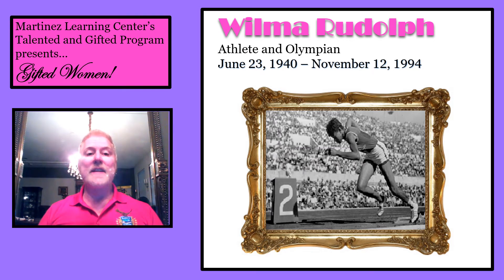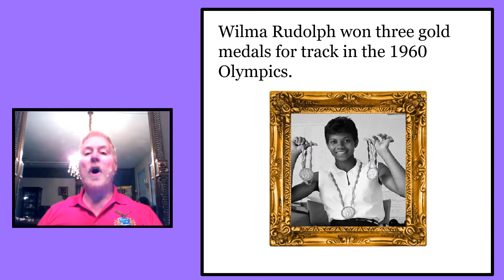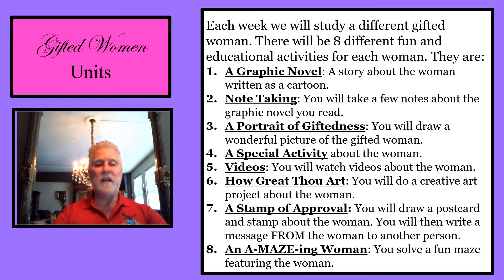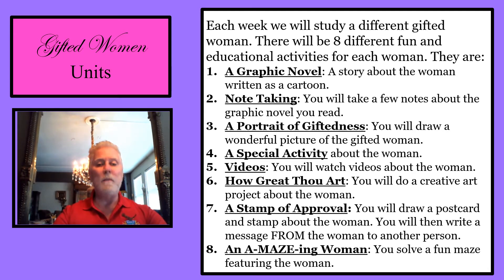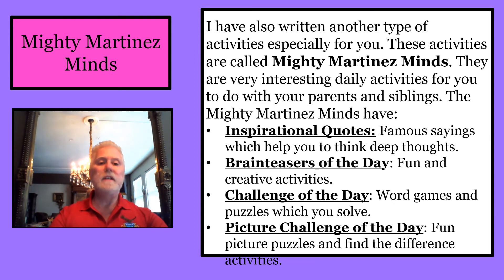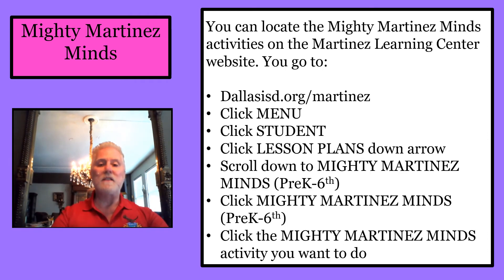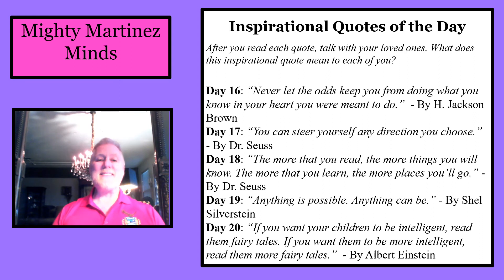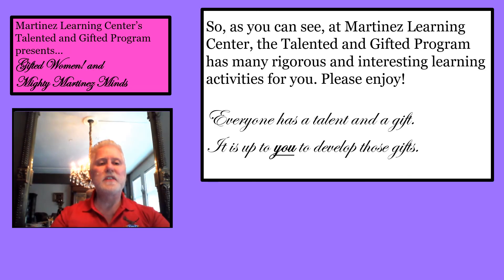Wilma Rudolph, A Gifted Athlete and Olympian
Mr. Cowling (TAG) is sharing his lessons with the entire school. TAG students MUST do these assignments, but ALL students at Martinez are welcome to learn with us, as well. We are studying about GIFTED WOMEN. Each week we will study a different woman. Each unit will have 8 different mini lessons: a graphic novel, note taking, artwork, historical videos, a maze, and much more. Mr. Cowling hopes you will all join him by doing his Gifted Women Units.
The units are:
1. Helen Keller, A Gifted Author, Activist, and Lecturer
2. Jane Goodall, A Gifted Primatologist
3. Clara Barton, A Gifted Nurse and Humanitarian
4. Wilma Rudolph, A Gifted Athlete and Olympian
5. Eleanor Roosevelt, A Gifted Feminist and Human Rights Activist
6. Madam C.J. Walker, A Gifted Businesswoman
7. Elizabeth Blackwell, A Gifted Physician
8. Elizabeth Cady Stanton, A Gifted Social Activist and Women's Rights Leader

Mr. Cowling is also sharing with the entire school another type of activities which he wrote especially for you and your family. These activities are called Mighty Martinez Minds. They are very interesting daily activities for you to do with your parents and siblings. The Mighty Martinez Minds have:
(1) Inspirational Quotes: Famous sayings which help you to think deep thoughts.
(2) Brainteasers of the Day: Fun and creative activities.
(3) Challenge of the Day: Word games and puzzles which you solve.
(4) Picture Challenge of the Day: Fun picture puzzles and find the difference activities.

So, as you can see, at Martinez Learning Center, the Talented and Gifted Program has many rigorous and interesting learning activities for you. Please enjoy!

A remember...
Everyone has a talent and a gift. It is up to you to develop those gifts.

You can locate the gifted units on the Martinez Learning Center website. You go to:
• Dallasisd.org/Martinez
• Click MENU
• Click STUDENT
• Click LESSON PLANS down arrow
• Scroll down to TAG
• Click TAG
• Click the Gifted Woman activity you want to do

You can locate the Mighty Martinez Minds activities on the Martinez Learning Center website. You go to:
• Dallasisd.org/martinez
• Click MENU
• Click STUDENT
• Scroll down to MIGHTY MARTINEZ MINDS (PreK-6th)
• Click MIGHTY MARTINEZ MINDS (PreK-6th)
• Click the MIGHTY MARTINEZ MINDS activity you want to do.